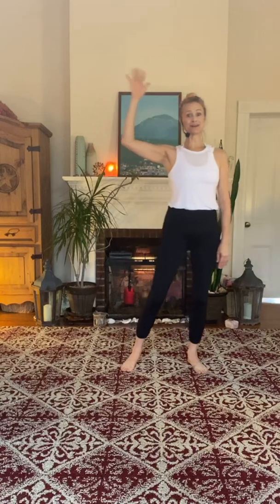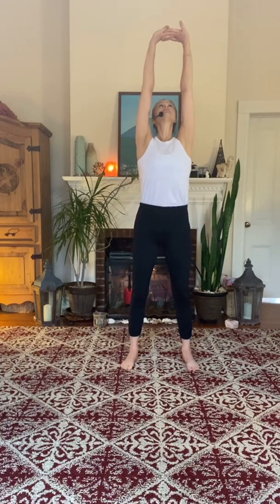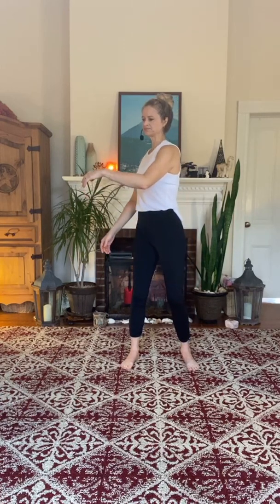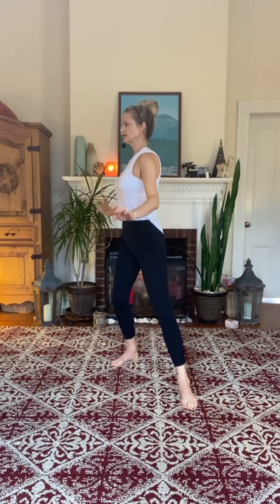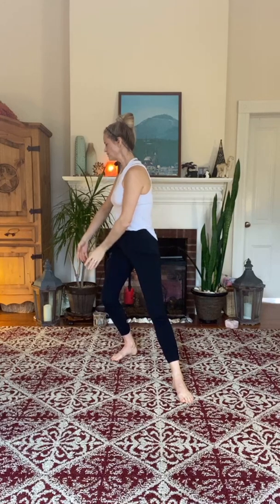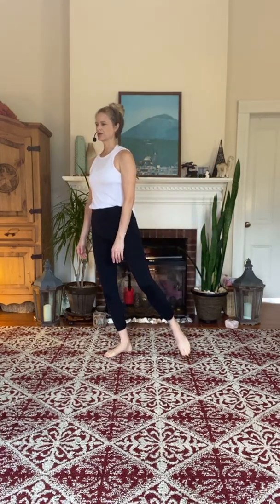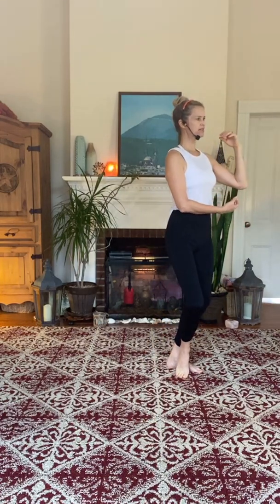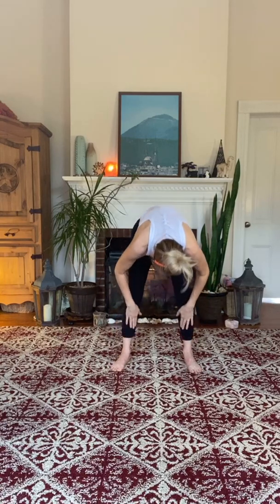Standing Tai Chi 🌶🌶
Here is a great standing Tai Chi class, totally appropriate for newcomers with easy to follow movements. Enjoy!